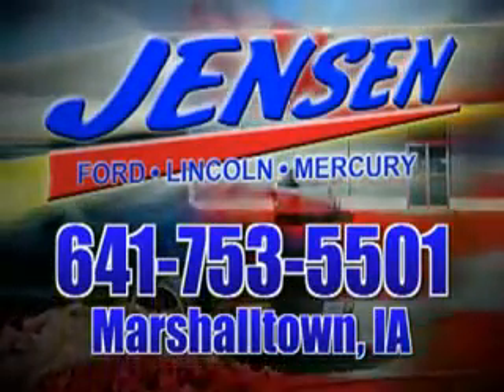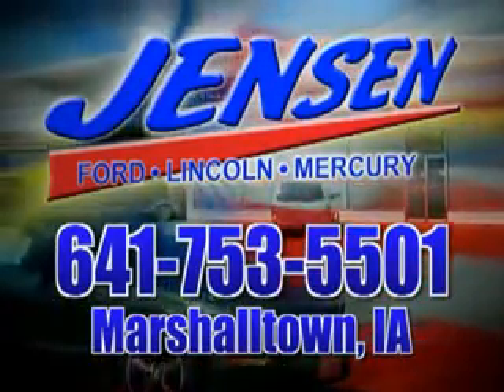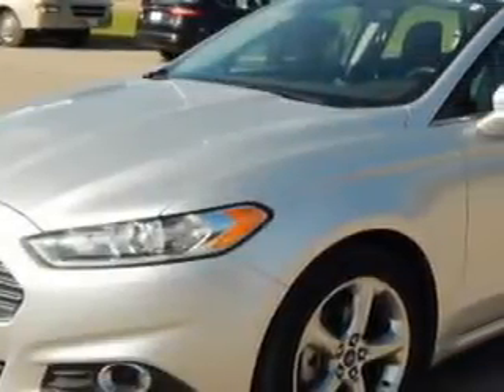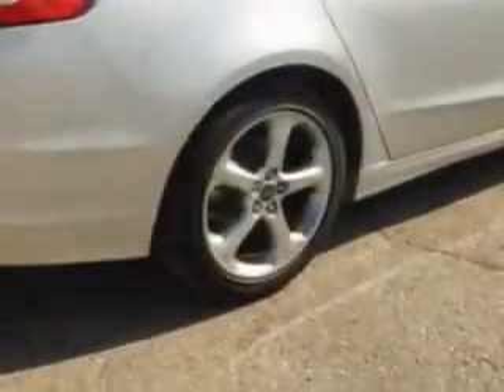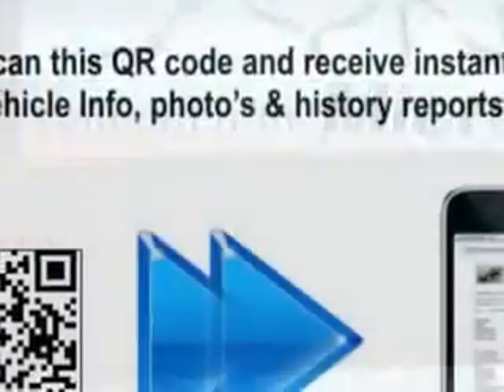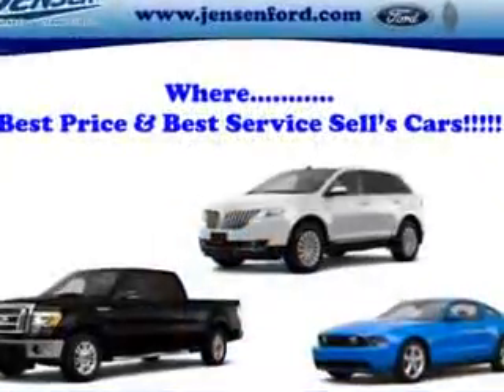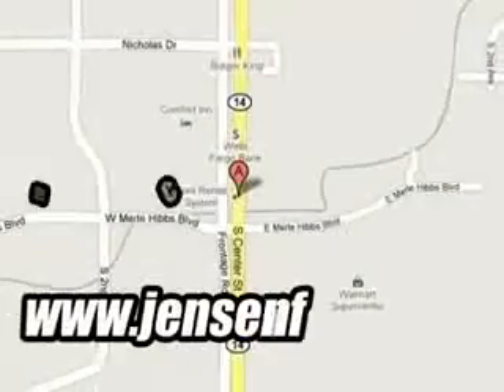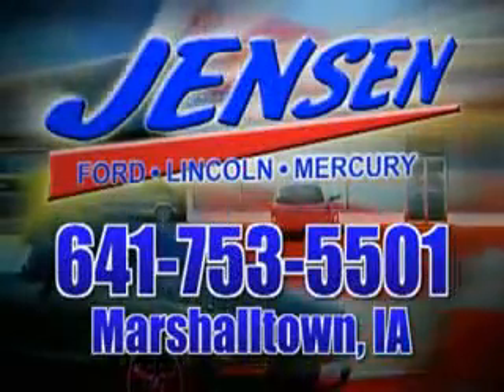2013 Ford Fusion Jensen Ford-Lincoln Marshalltown, IA 50158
Ford Fusion Imagine driving this Ingot Silver Metallic Ford Fusion 4 Dr Sedan, equipped with a 4 Cylinder engine and an automatic transmission. Enjoy an exceptional 33 miles to the gallon on this great car with features like Side Impact Airbags, Steering Wheel Phone Control, Driver Side Air Bag, Passenger's Front Airbag, Center Arm Rest w/Storage, Anti-Lock Braking System, Rear Seat Shoulder Belts, Performance/Traction Control, Steering Wheel Radio Controls, Heated Outside Mirrors, Power Driver's Seat, Alloy Wheels, Satellite Radio, 4 Doors, and much more. Enjoy the drive and have peace of mind in this Ford Fusion. See us at Jensen Ford-Lincoln today!
MILES: 19,768
VIN:3FA6P0H96DR157679

Jensen Ford-Lincoln
2805 S. Center ST.